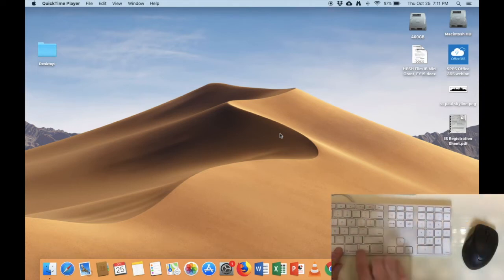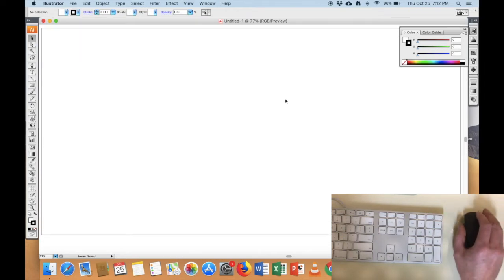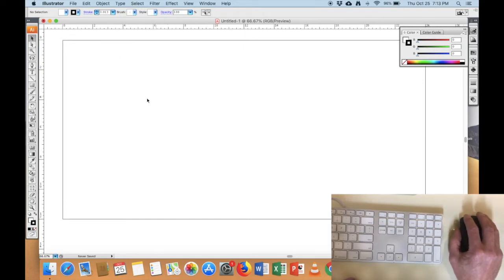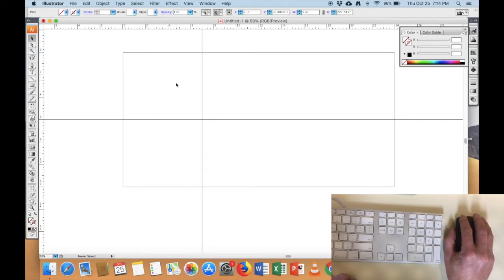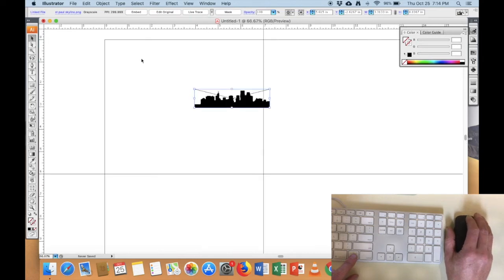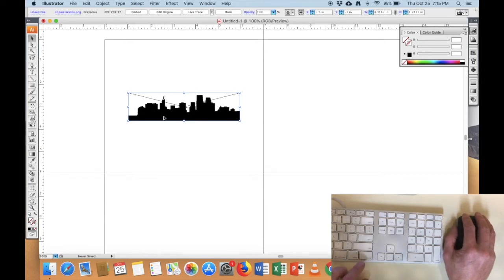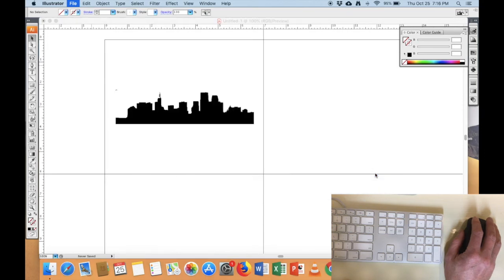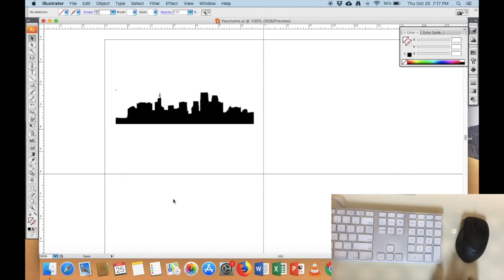Illustrator Tutorial for Laser Engraving Files